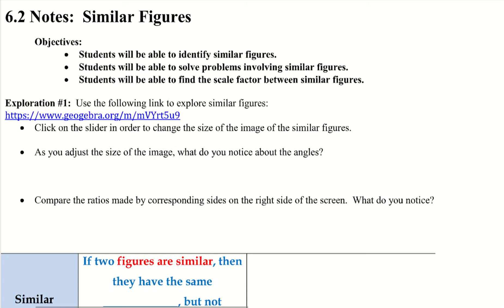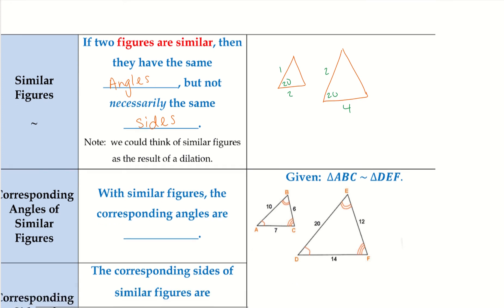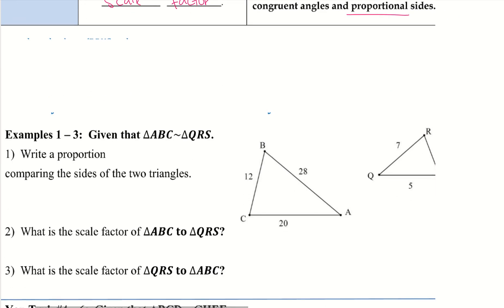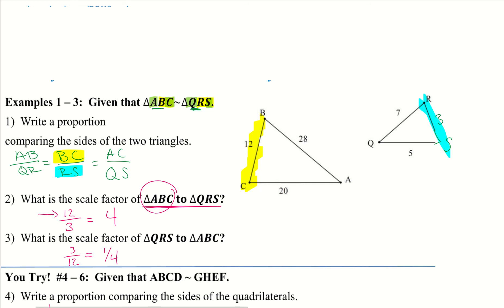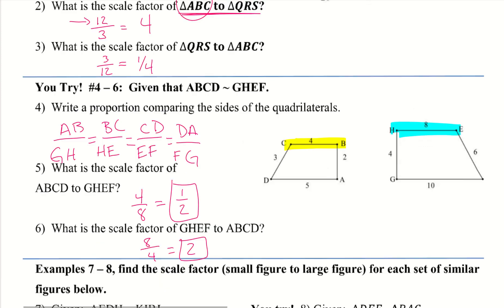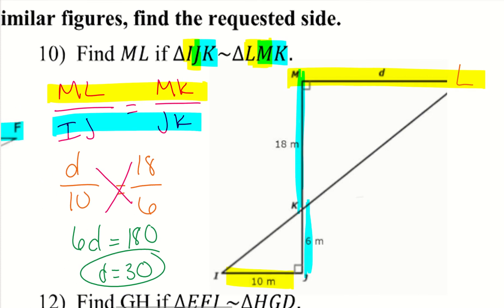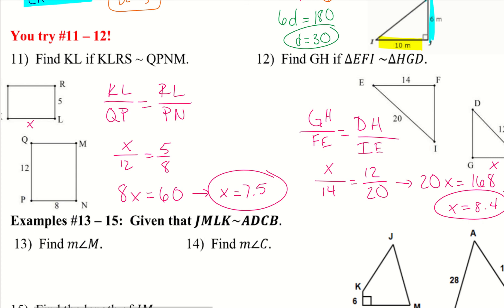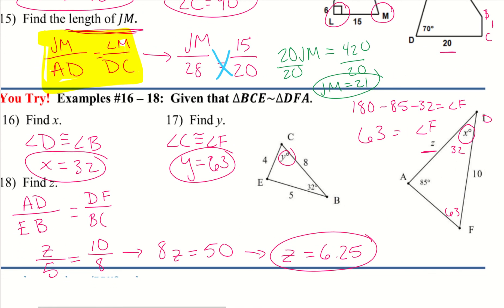6.2: Similar Figures